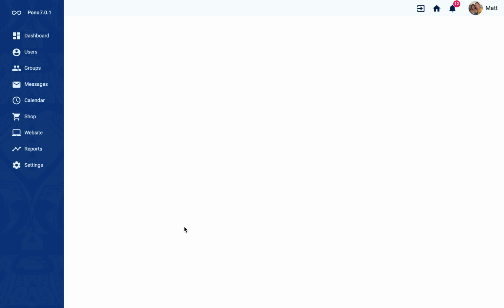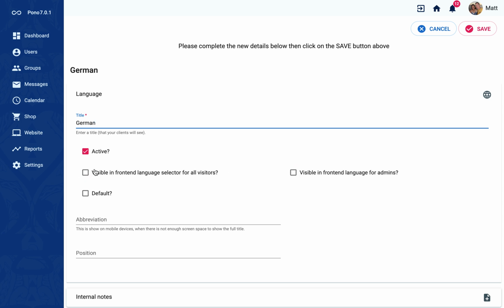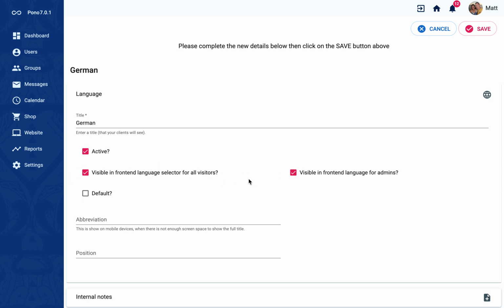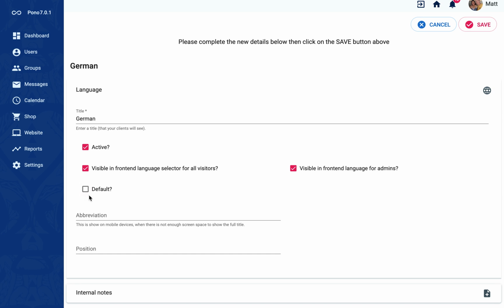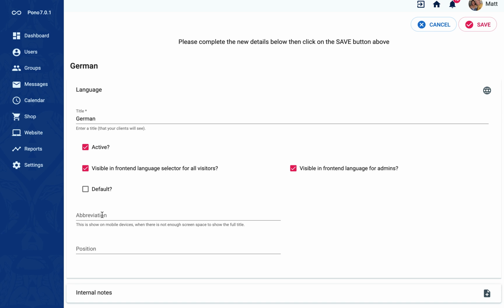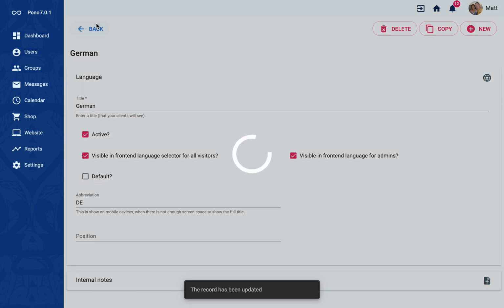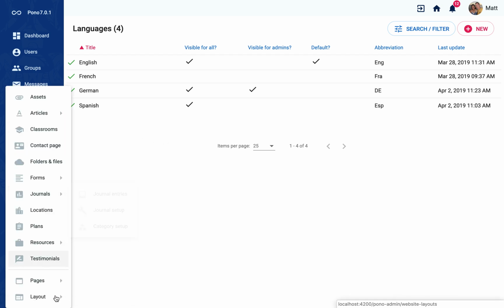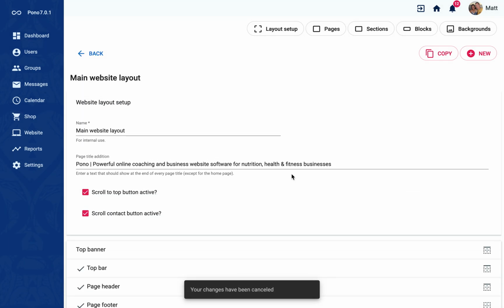Multiple languages: Setup (Pono 7)